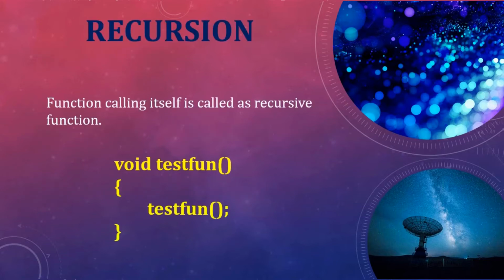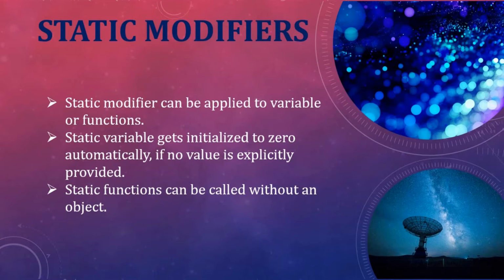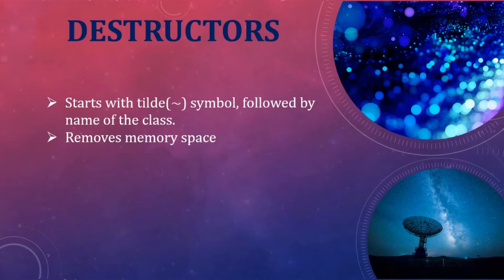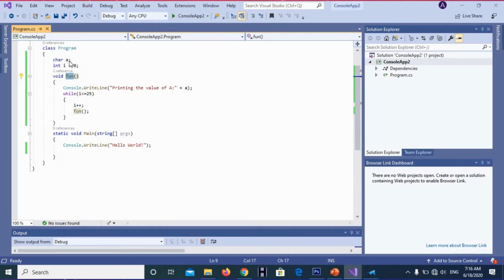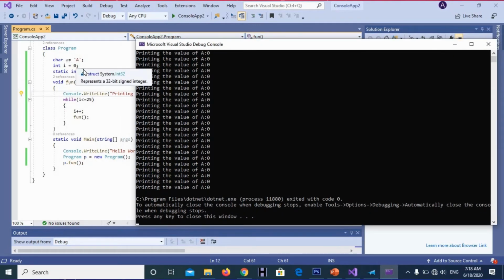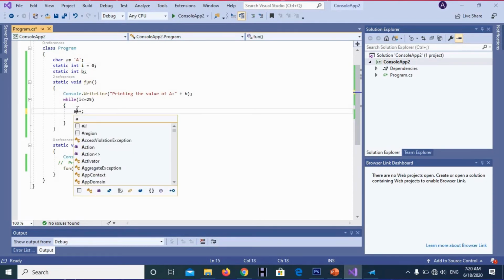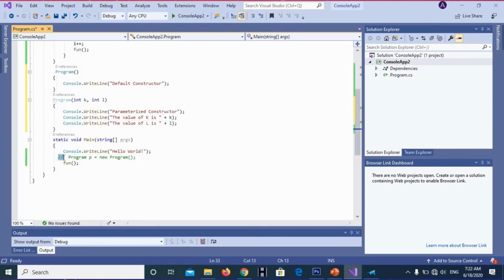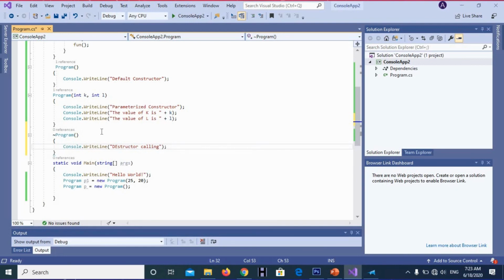Recursion in Programming | Static Keyword | Home of Programming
In this video, I have explained about recursion, static modifier, constructor and destructor in c#.net